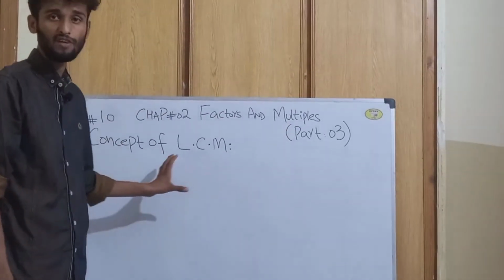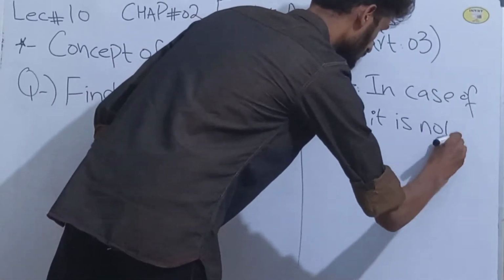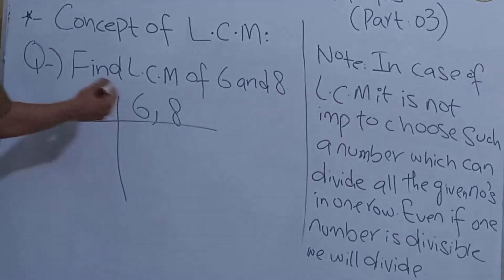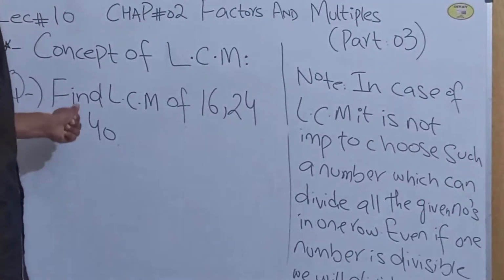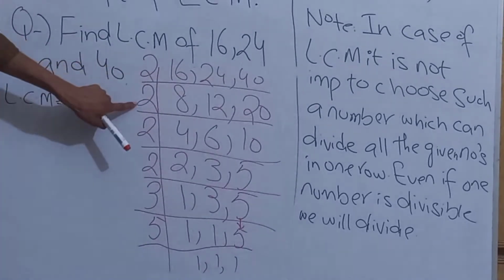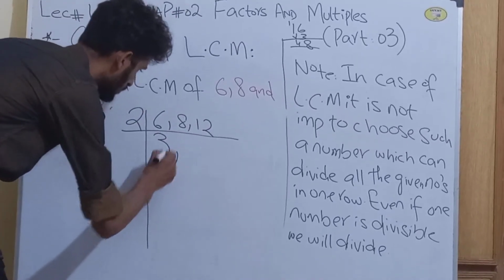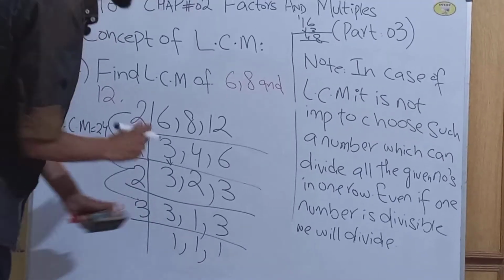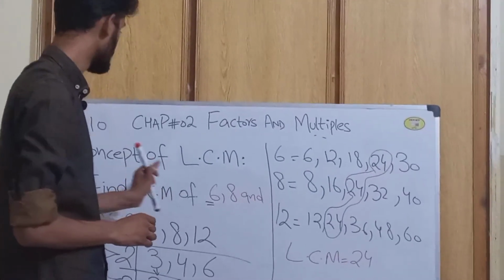lec#10 Concept of L.C.M/ Tricks to find L.C.M/Chap:2 Factors and Multiples(Part:03)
Greetings from Roshan duniya!
Hope you all are doing great. In this video I have taught O level students concept of L.C.M (Lowest Common multiple). This topic is important as every year a question is related to this topic in exams. After watching this video students will be able to solve the questions related to L.C.M, Roshan duniya is trying its level best to give quality content to students for free. The only thing we demand in return is your support and love. Moreover, the link of topic factors and multiples is given below: